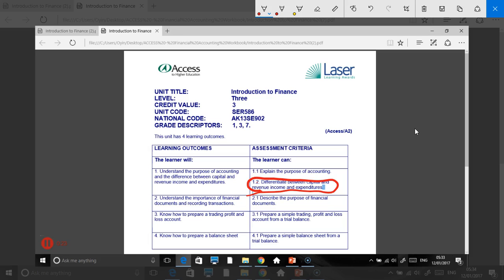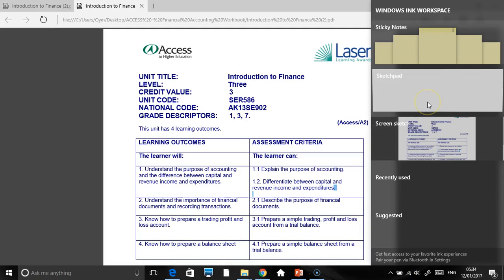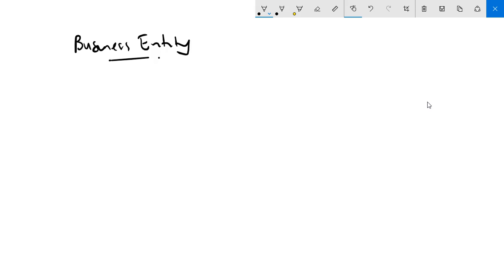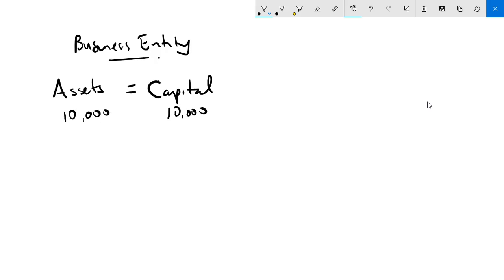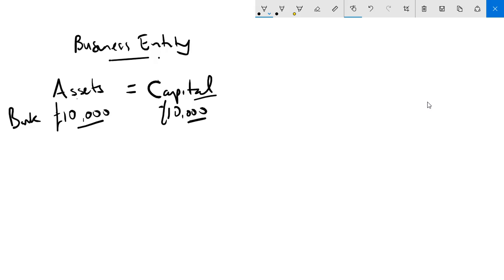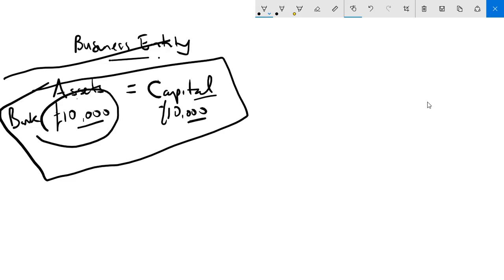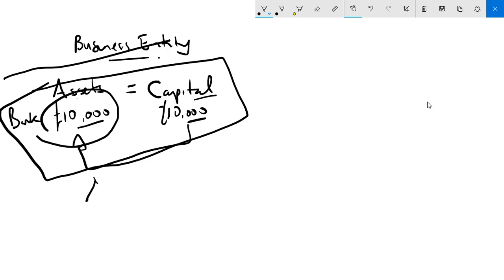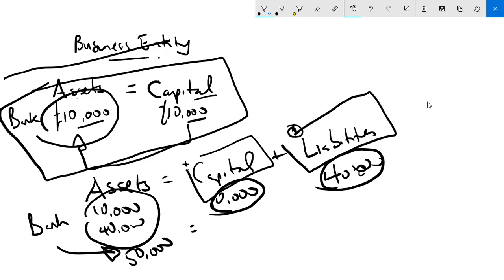Access Video Lecture Two The Accounting Equation Part One